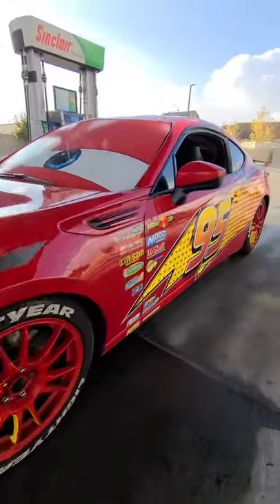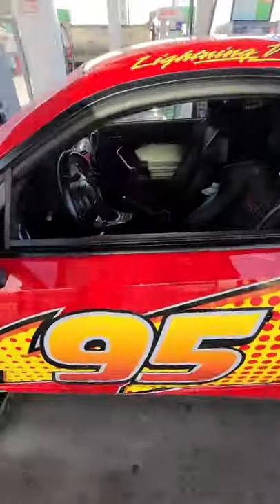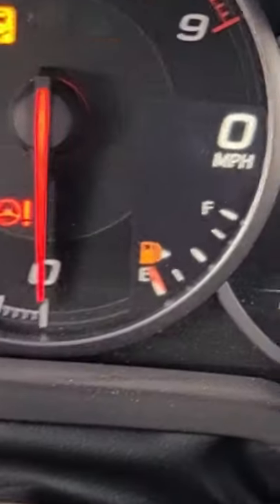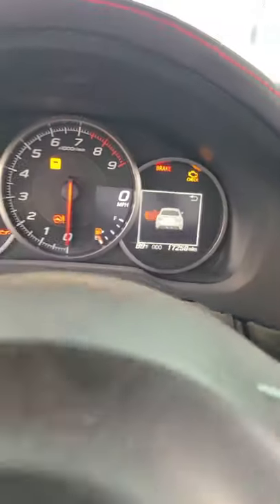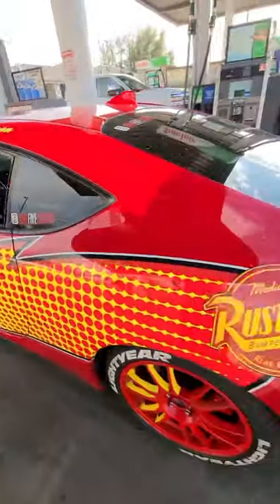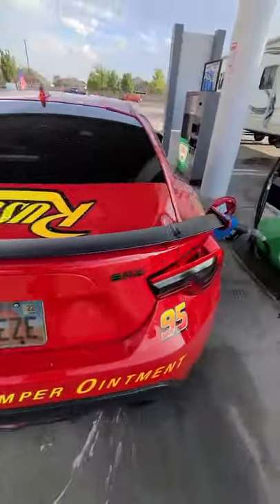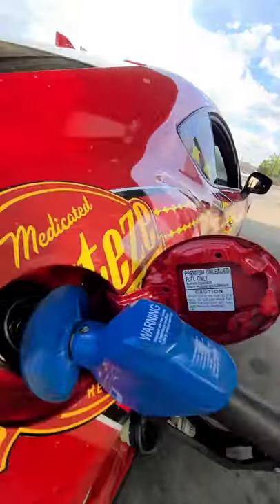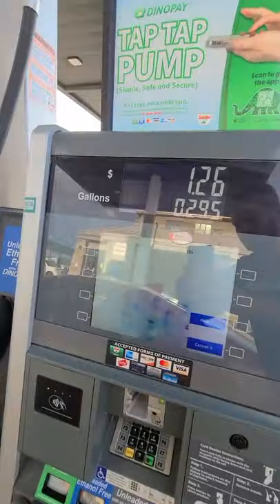Car Hacks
Car tips to help you whenever you forget how to car.